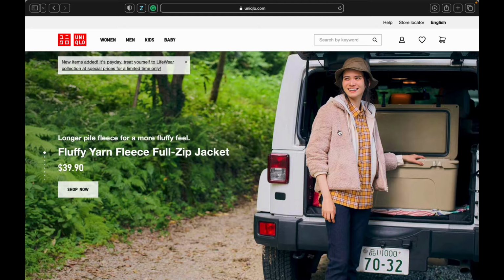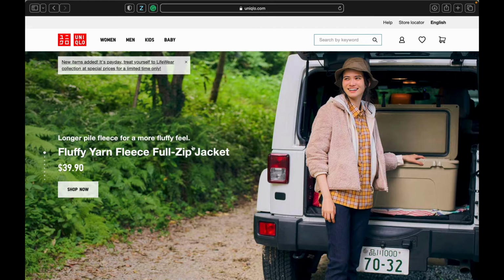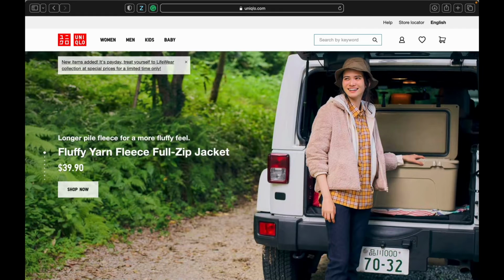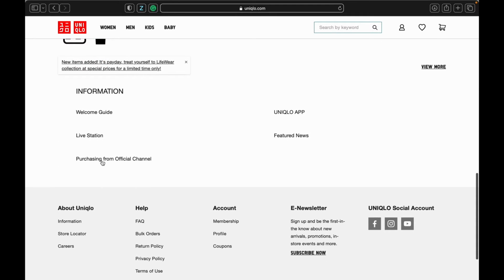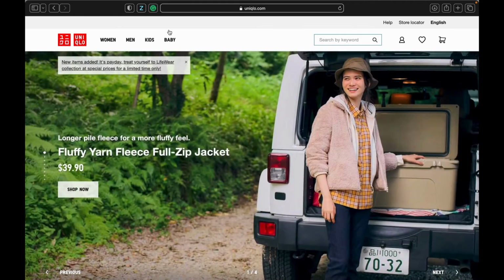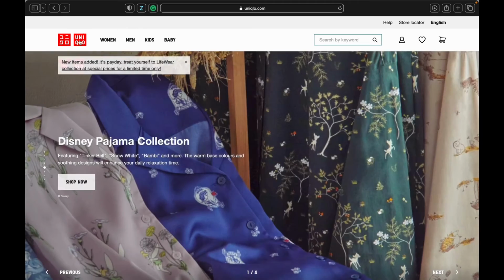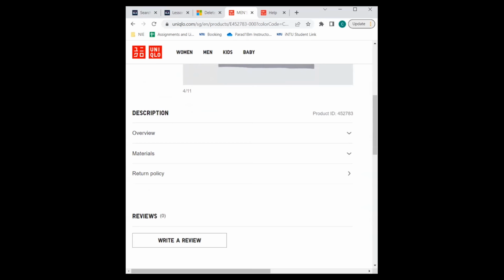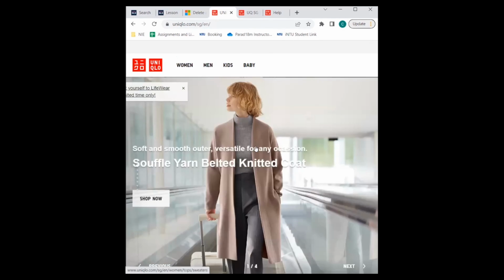Ryan and Huddin